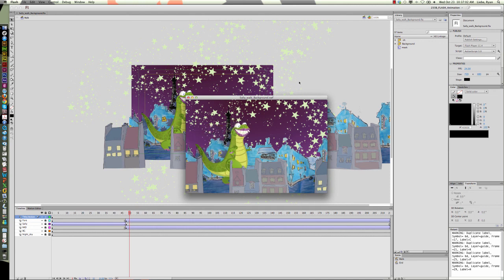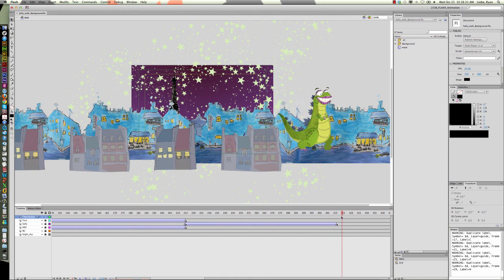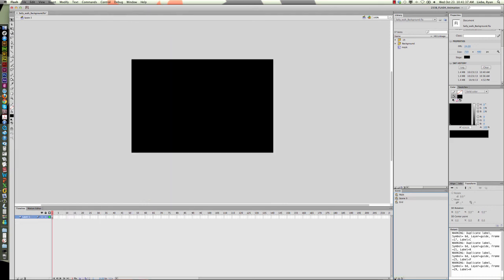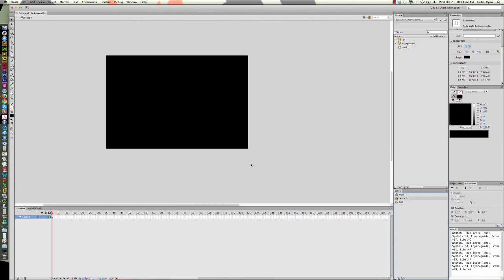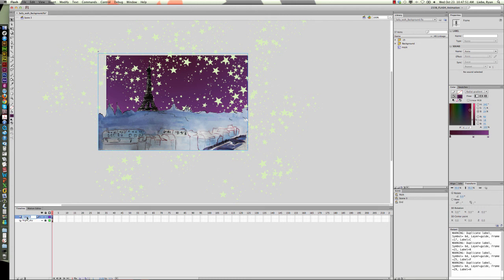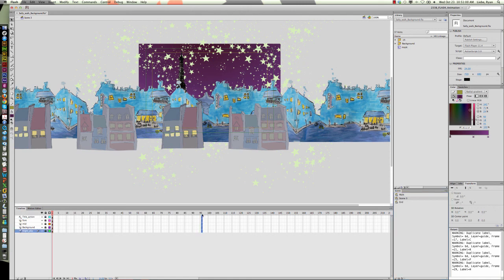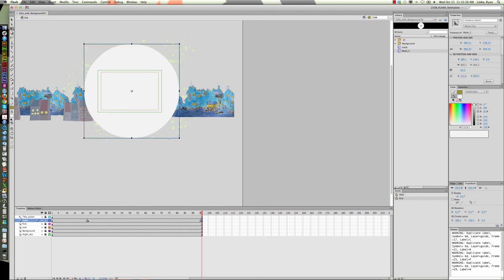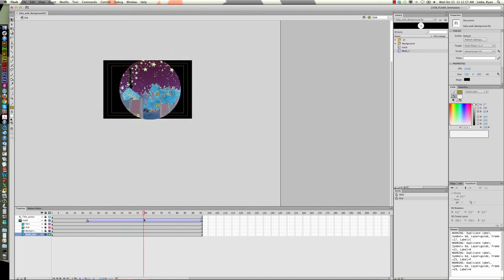Creating_new_Scene_w_Mask